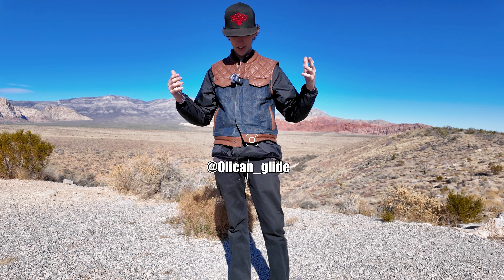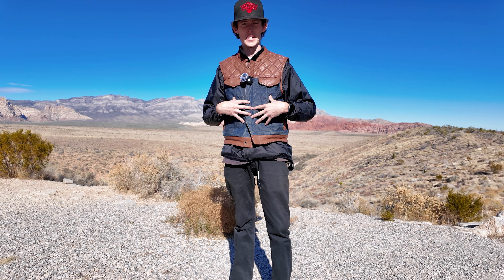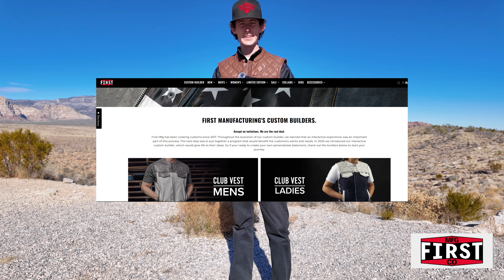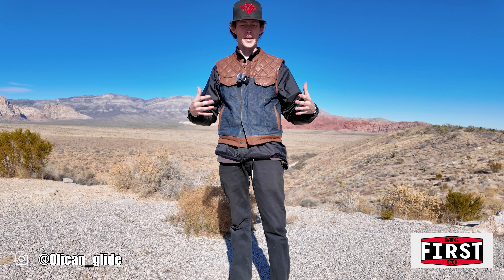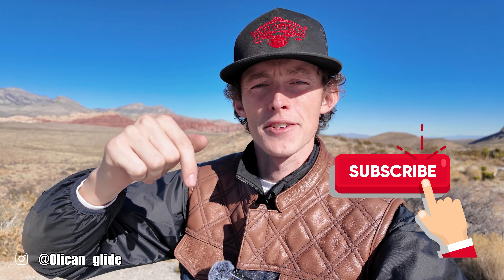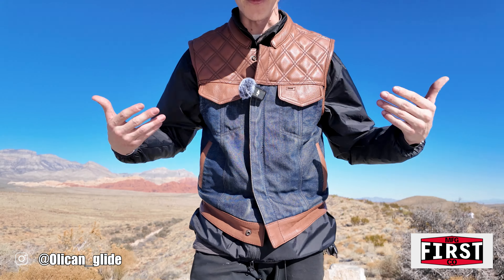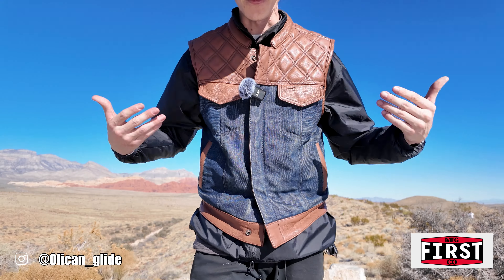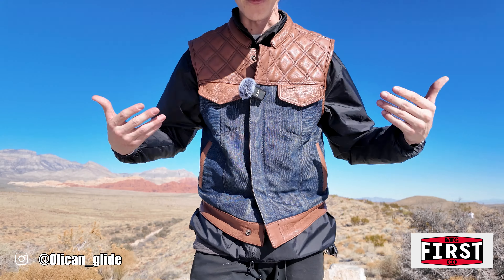Unveiling My First Manufacturing Custom Shop Vest! | Full 4K!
Welcome to my first manufacturing custom shop vest video. In this video, I will cover the following:

- What is a manufacturing custom shop vest?
- What is the history of manufacturing custom shop vests?
- What are the benefits of manufacturing custom shop vests?
- My journey from design to production of my first manufacturing custom shop vest.

If you're interested in learning more about custom motorcycle jackets or vests, then this is the video for you. In this video, I'll reveal all the details about my first manufacturing custom shop vest and how it was made. I hope you enjoy the video!

to save 15% on your entire order!
to save 10% on your entire order!

2023 Road Glide ST, Follow along for a performance bagger build! Check out my Instagram for more details and my old bike!

00:00 Intro
00:30 My Vest!
02:00 Discount Code!